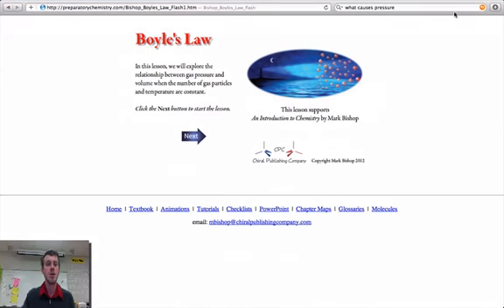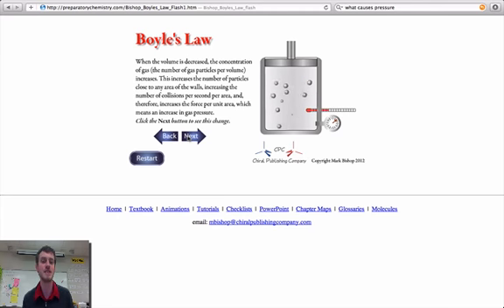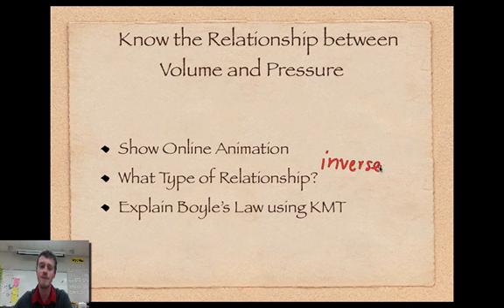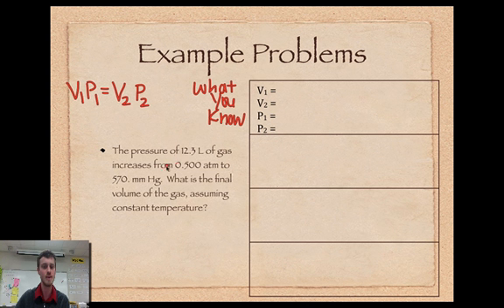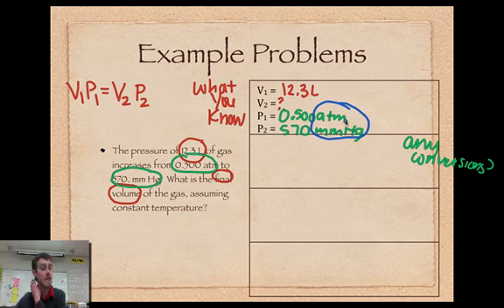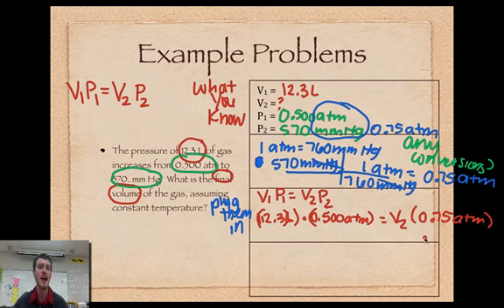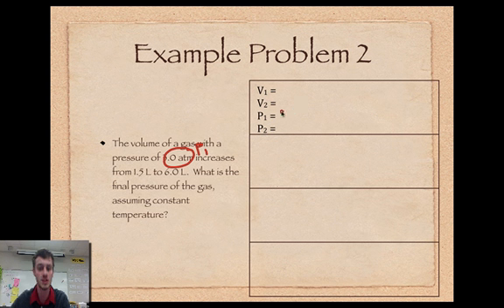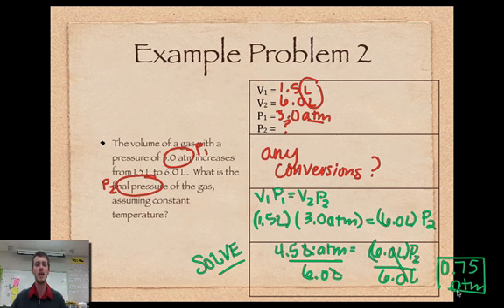Boyle's Law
This is the second video in our Gas Law Series